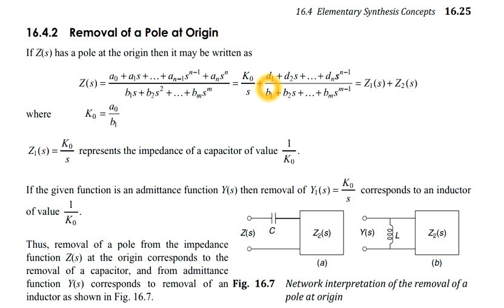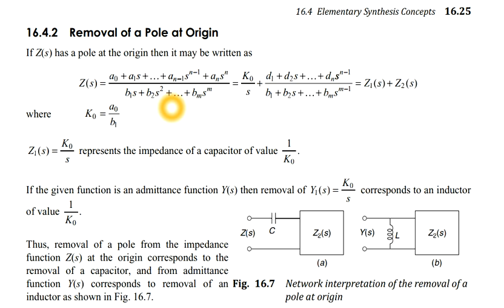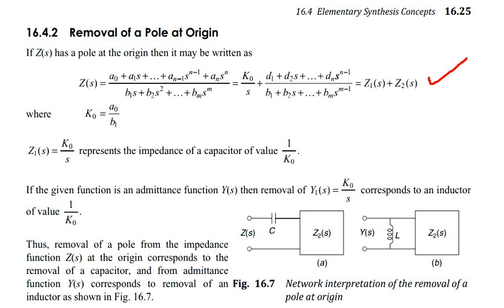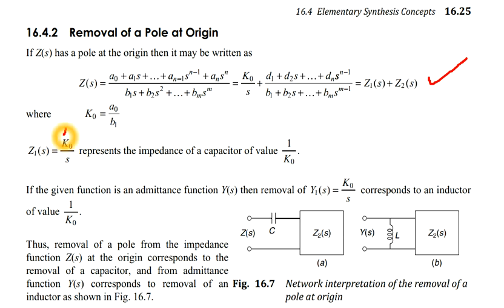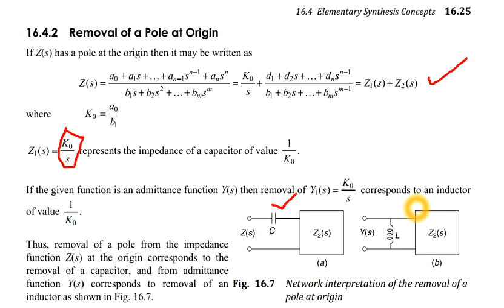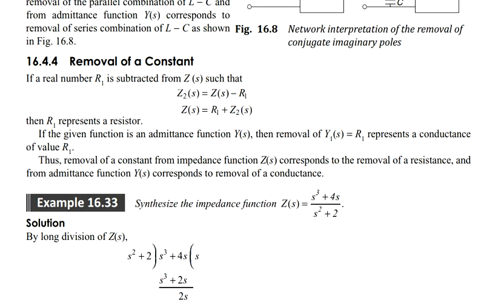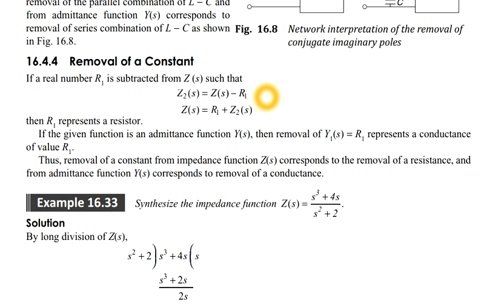Removal of Zero at Infinity and Removal of a Constant | Network Synthesis | Rampelli Manojkumar